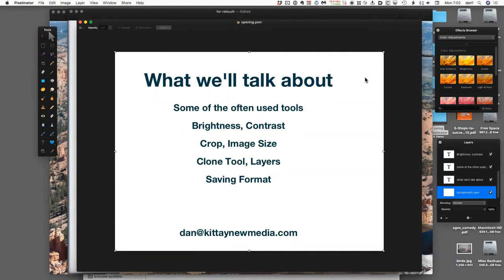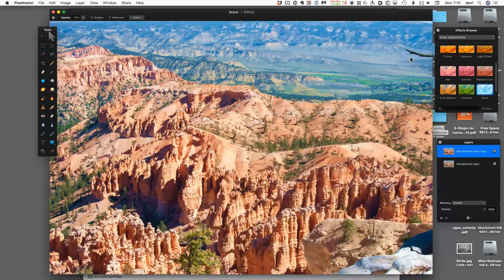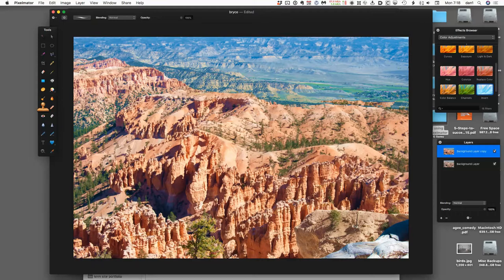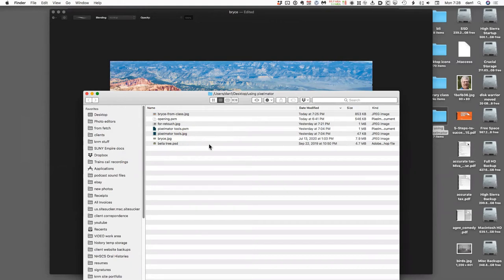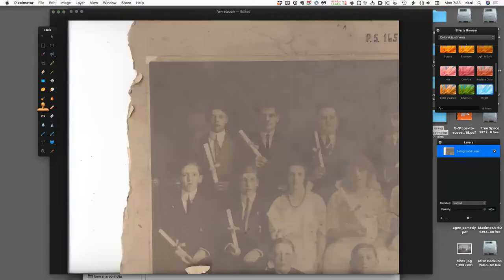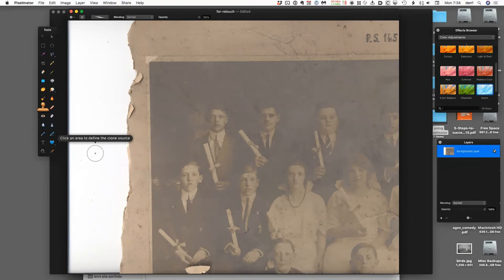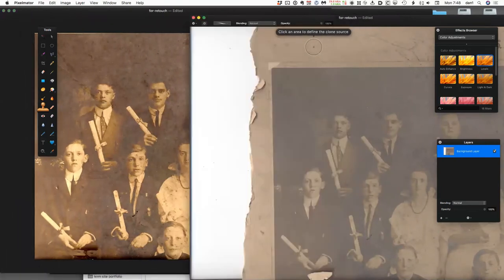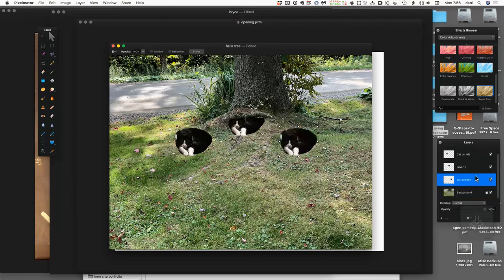Photo Editing Techniques Using Mac Software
Hands on photo editing techniques - cropping, layers, and other techniques shown on Mac photo editing software. The techniques can also be used on Windows programs. Instructor: Dan Kittay